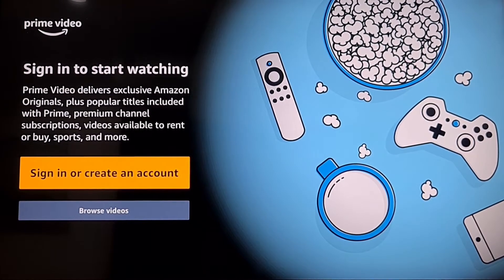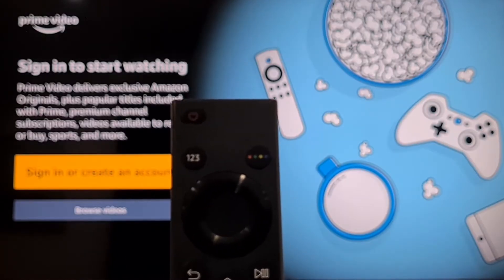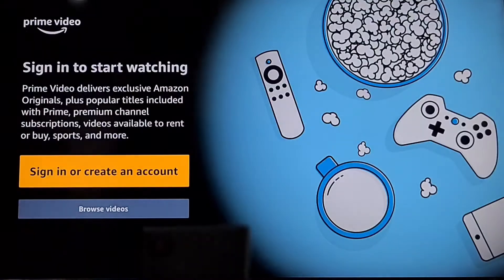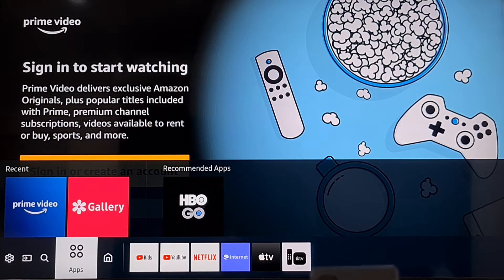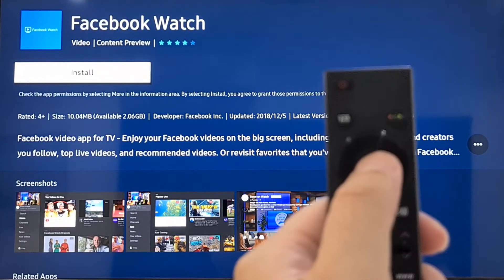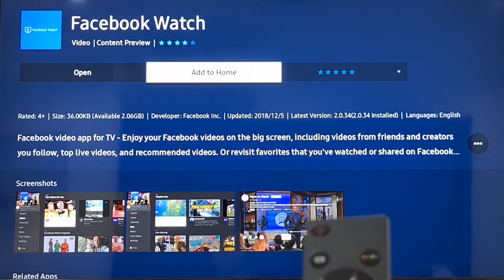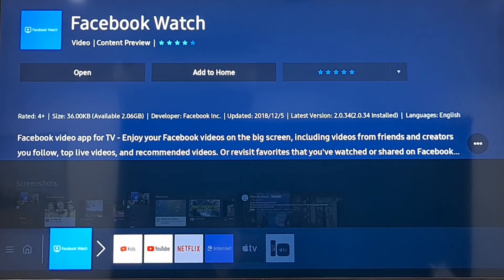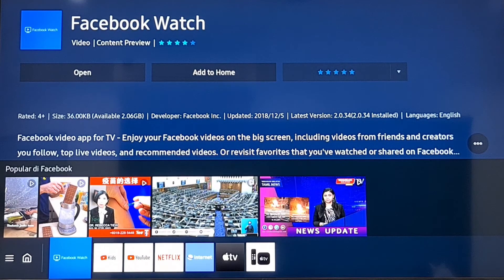Samsung TV TU8000 - How to Add Apps in the TV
Your smart TV offers exciting apps and games. It's easy to find the app you want and start enjoying more entertainment.
This will show how you can add new Apps to your Samsung TV Home Screen.